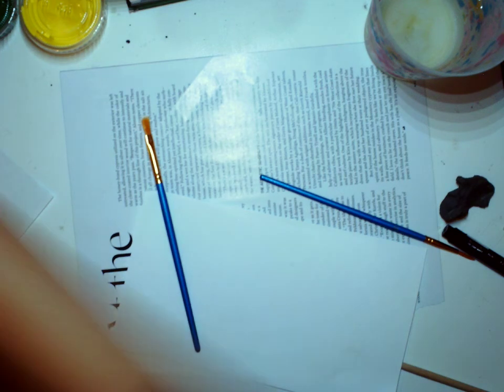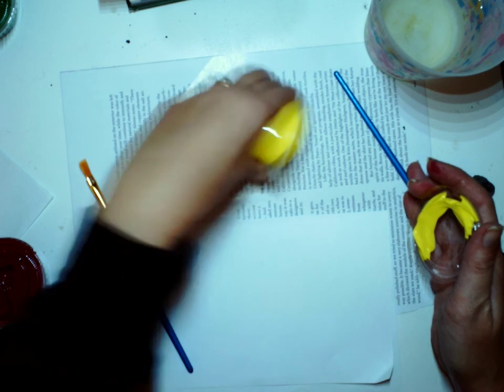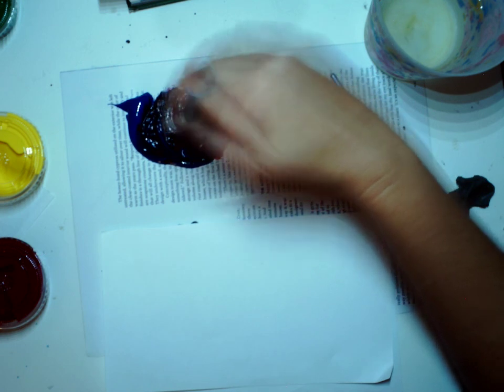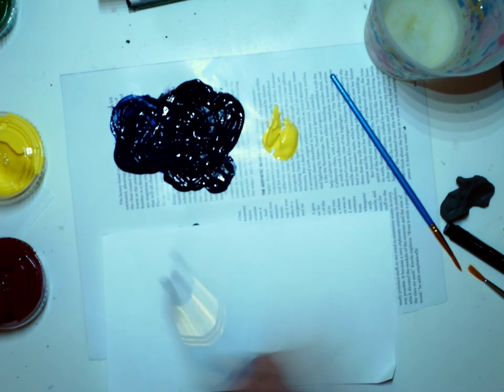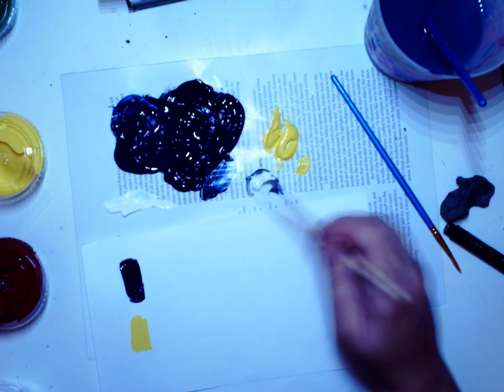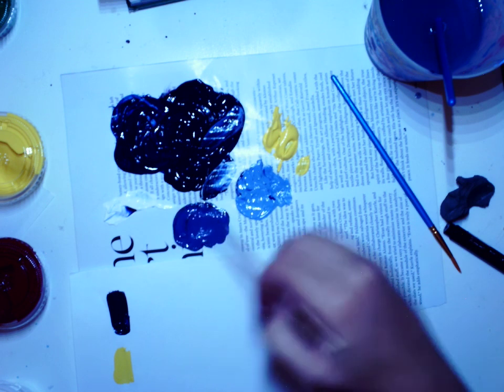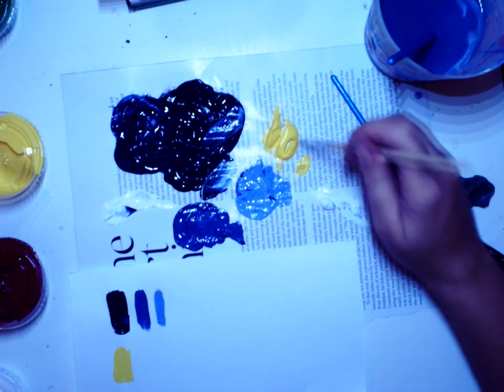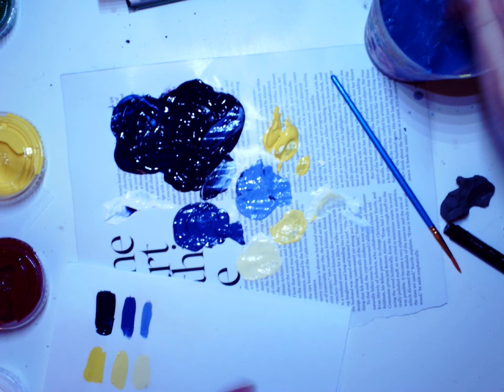Mixing tints with acrylic paints